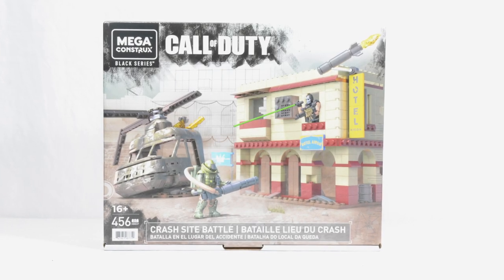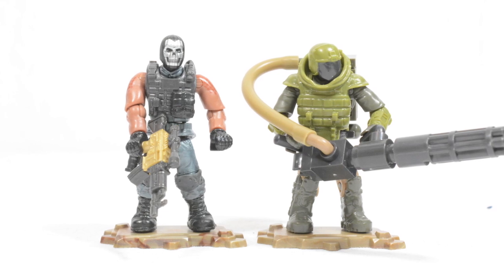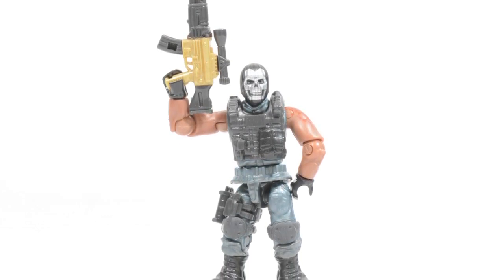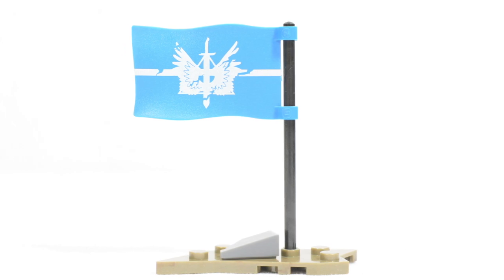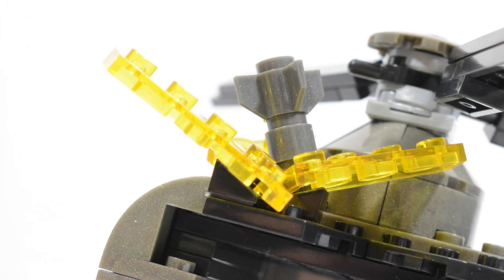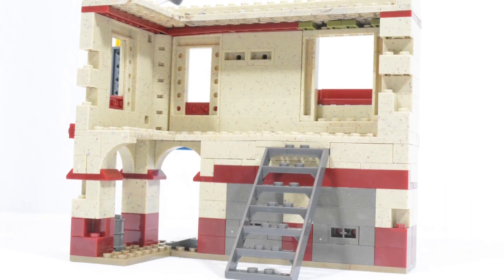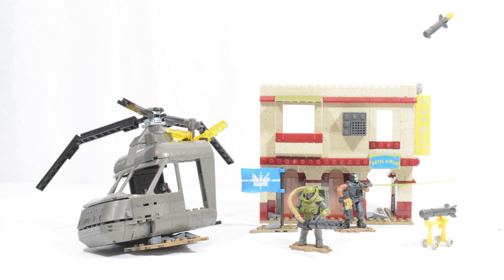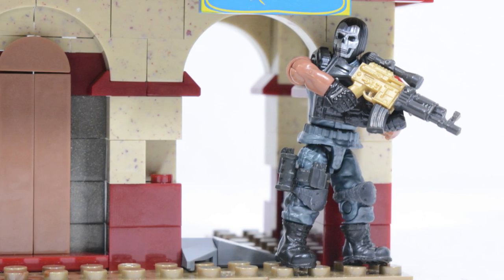Mega Construx Call Of Duty Crash Site Battle Review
Tonight, I take a look at Crash Site Battle - one of the biggest Call Of Duty sets which Mega Construx have released in some time. This is a fantastic set and it feels great to have a building in the line again!